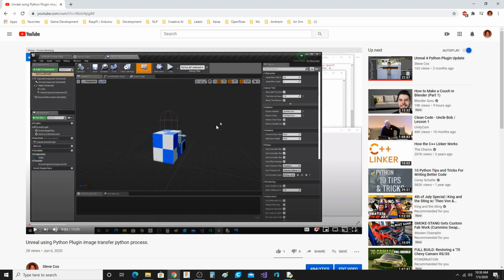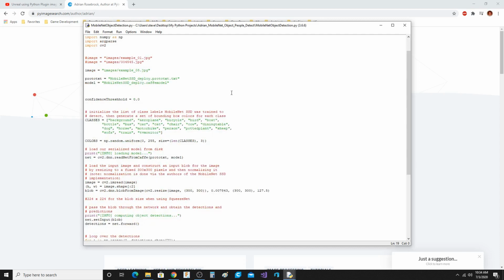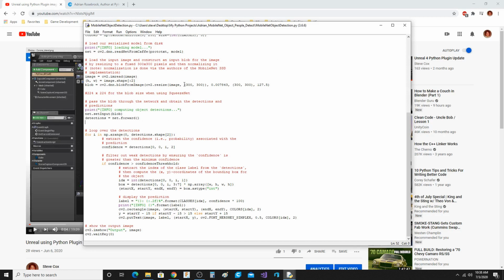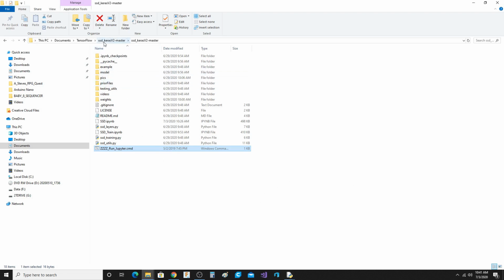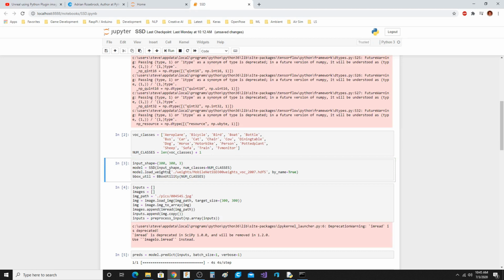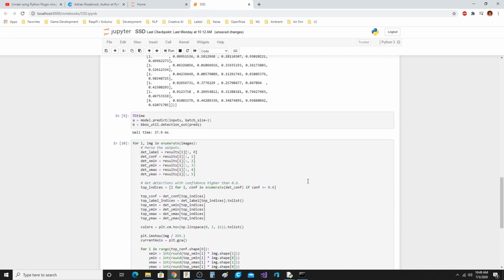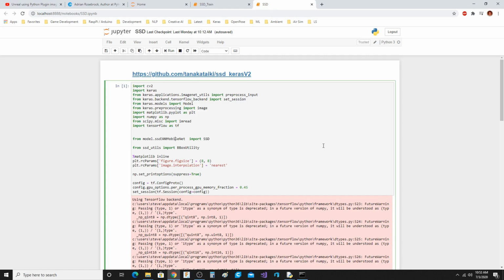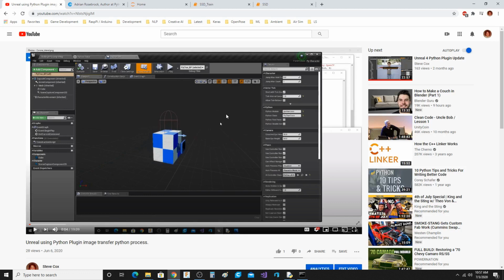Unreal UE4 Python Machine Learning using OpenCV Keras Tensorflow workflows.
Introducing OpenCV/Keras/Tensorflow machine learning workflows using Jupyter Notebooks as offline training tool. Shout out to Adrian Rosebrock of PyImageSearch for all his help and code examples. This is a long video about Unreal UE4 client server machine learning using Python Plugin/ZeroMQ client server bridge. The next video(s) are going to be integrating MobileNetSSD object detection using both OpenCV.DNN as well as Keras/Tensorflow SSD implementations into our client server ML process. This video lays the foundation for the technology we need to integrate.